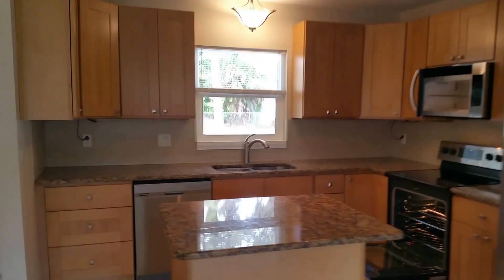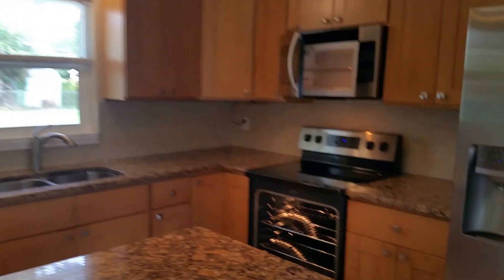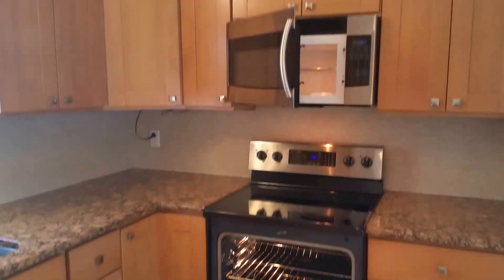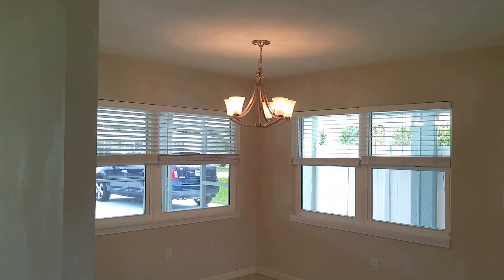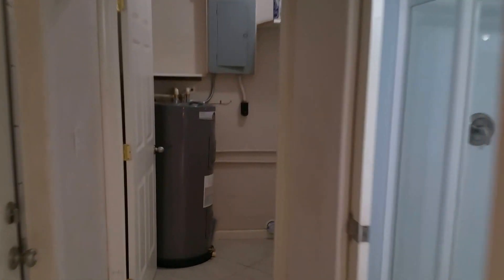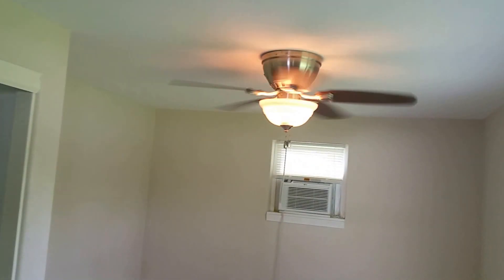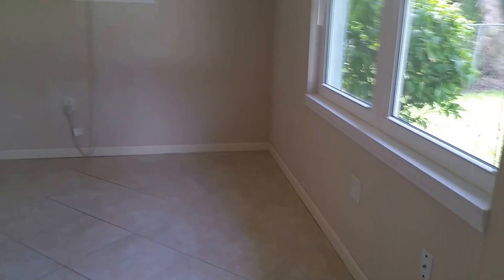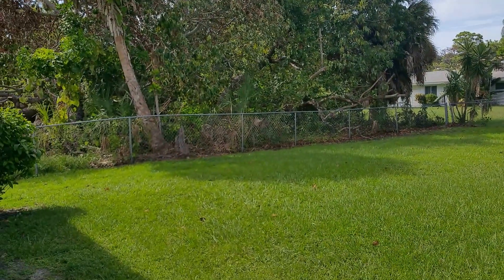Remodeled, Gulf Gate Rental Beauty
You will love this updated rental home in Sarasota with a fenced in backyard. The open kitchen has beautiful granite counter tops and stainless steel appliances. The house has tile throughout as well as all new windows and blinds, a laundry room and a screened in front porch. Pets ok. Weight and Breed restrictions apply. No Smoking. Real Property Management of Sarasota & Manatee
8586 Potter Park Dr
Suite 102